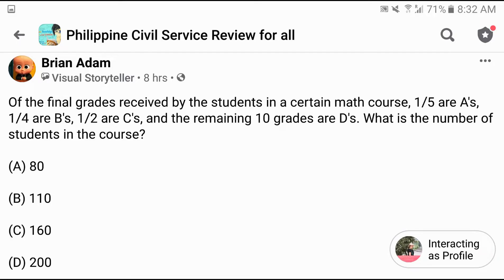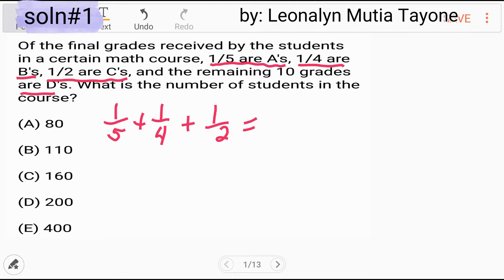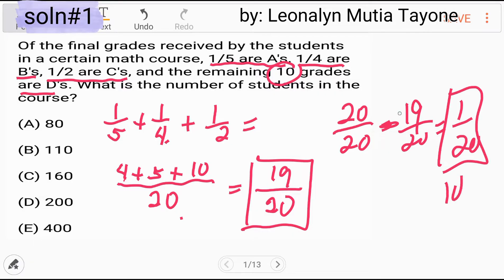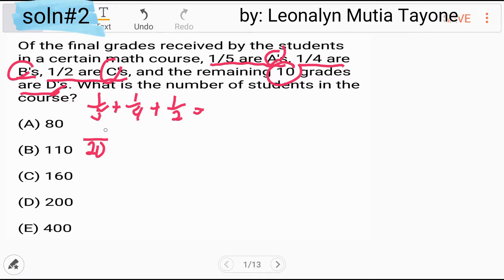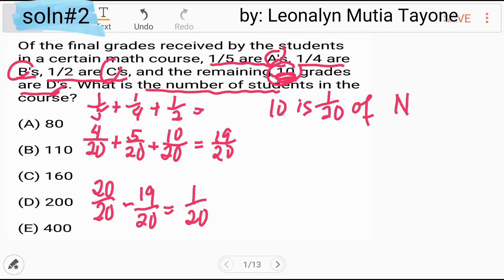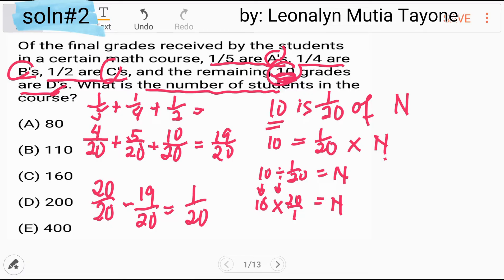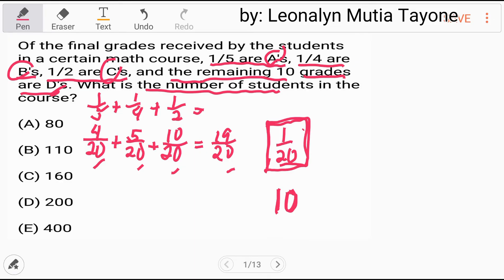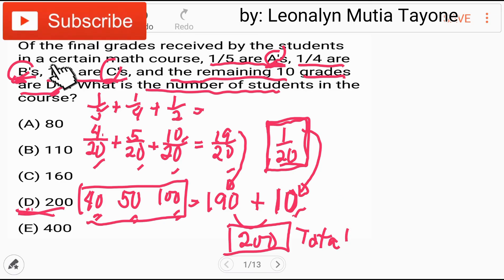Fraction Word Problem: 1/5 are A's, 1/4 are B's, 1/2 are C's, and the remaining 10 grades are D's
Of the final grades received by the students in a certain math course, 1/5 are A's, 1/4 are B's, 1/2 are C's, and the remaining 10 grades are D's. What is the number of students in the course?
(A) 80
(B) 110
(D) 200
(E) 400